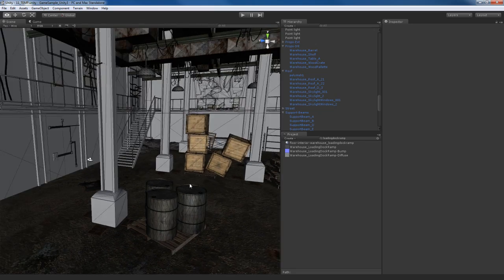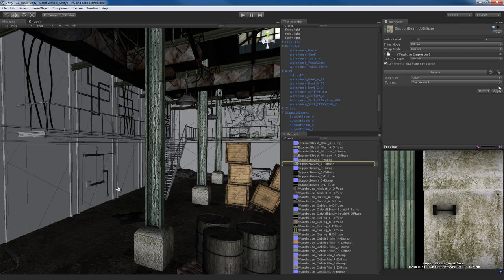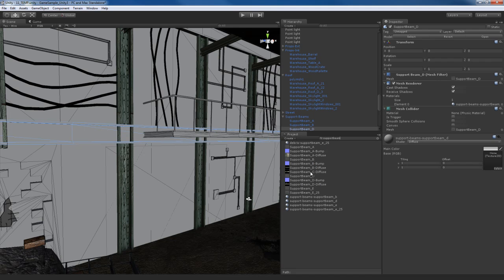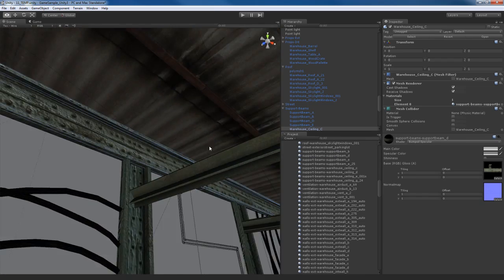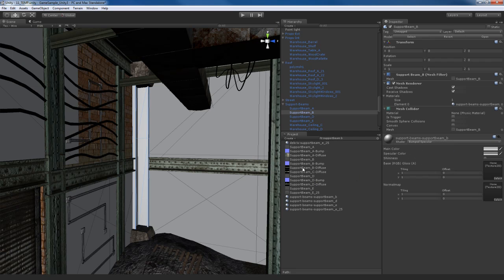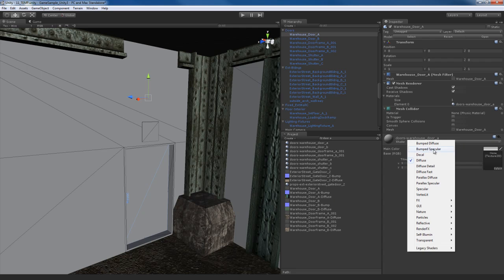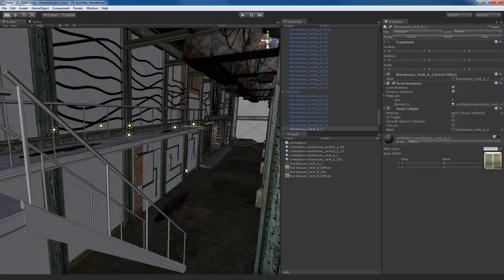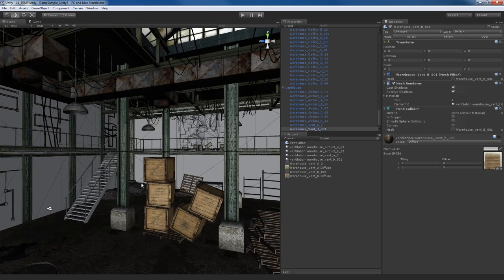11 Materials Part06